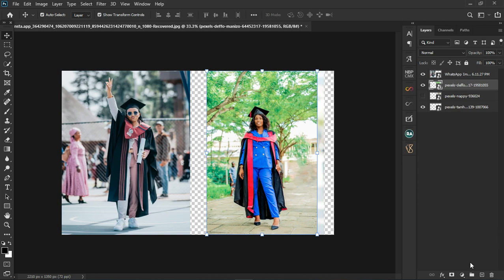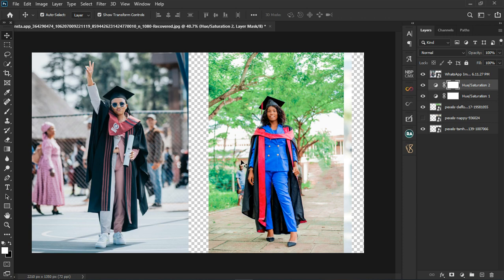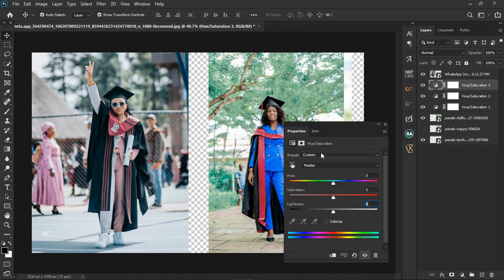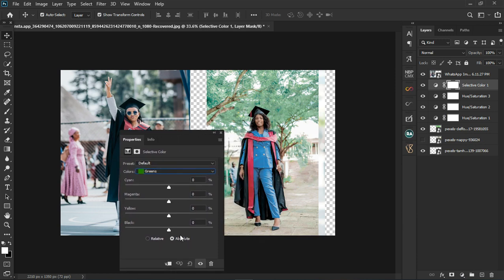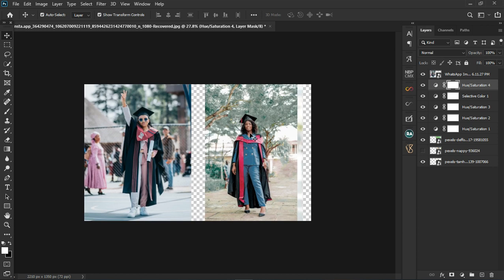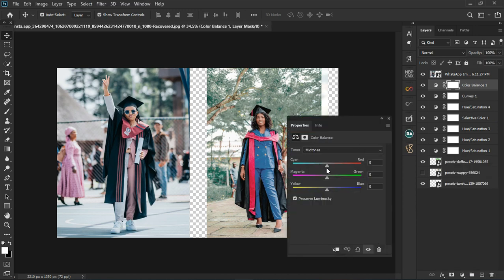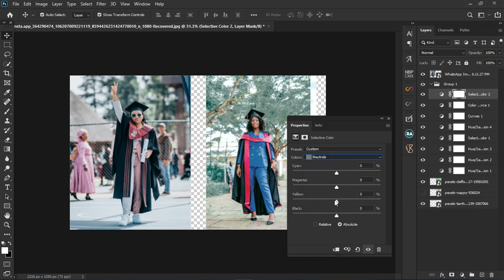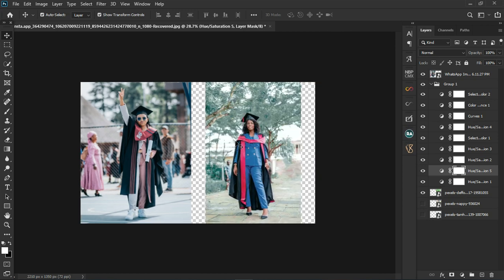Color Grading: The Calculation of Replicating LUTs or Color Grading in Photoshop [PART B]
Meet Retouch: Class 4.
this Luts can be saved and reused and worked on to create another Luts.